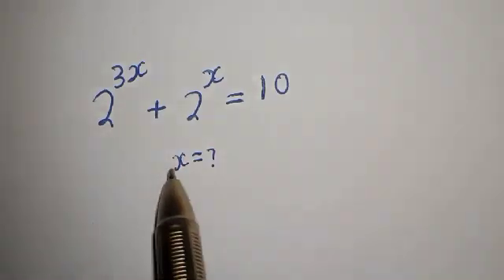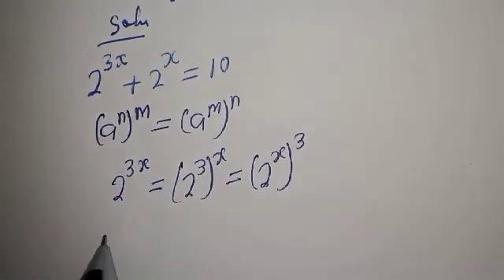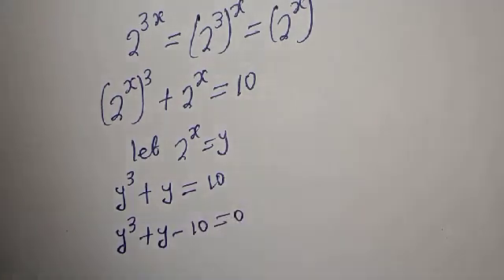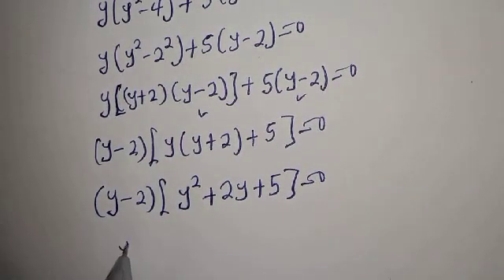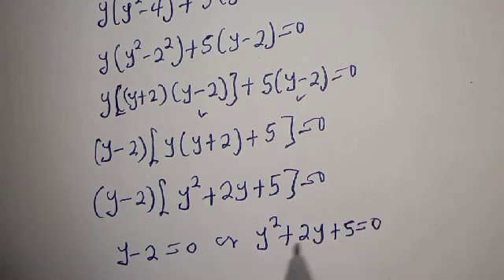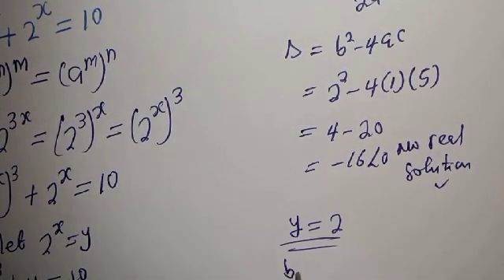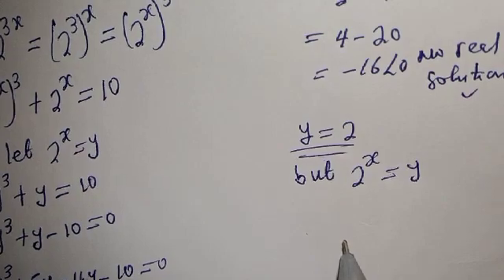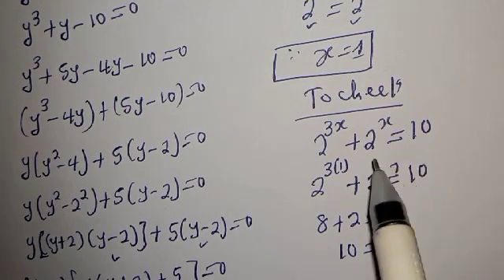Math Olympiad • How To Solve For X In This Equation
Hello Everyone👩‍❤️‍👨👩‍❤️‍👨👩‍❤️‍👨

How To Evaluate This Math Olympiad Radicals